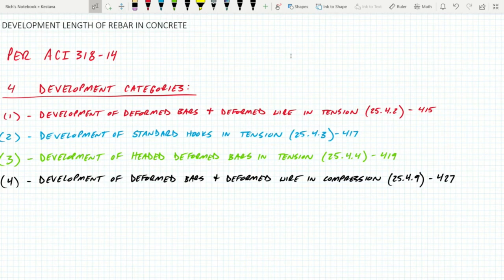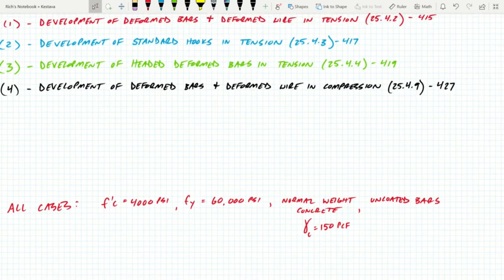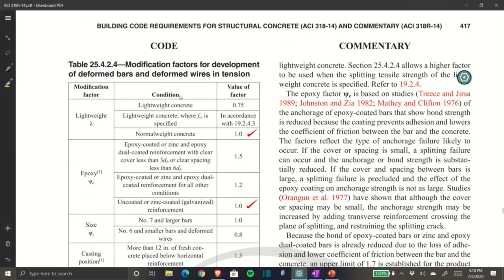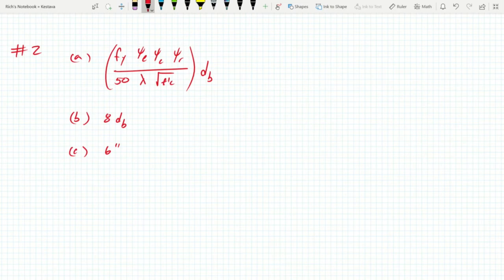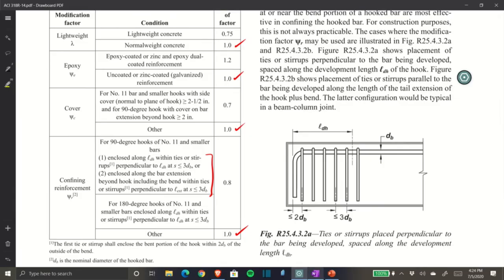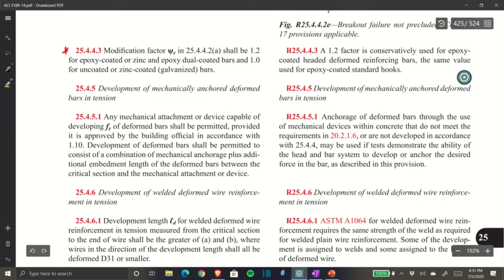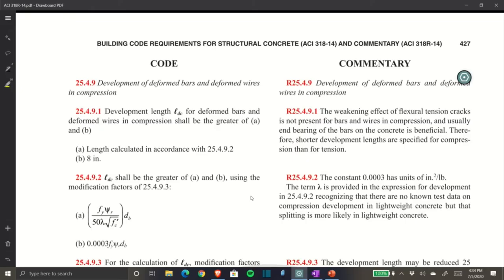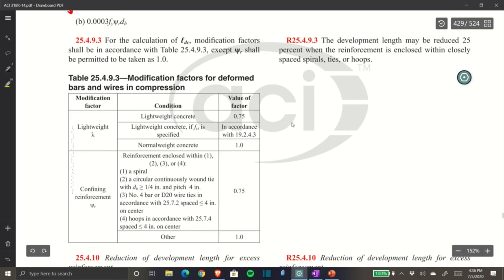How to Calculate Development Length of Concrete Reinforcing - 4 Examples Using ACI 318-14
Team Kestava back with a lesson on calculating development lengths of concrete reinforcing. the lesson includes 4 examples using the ACI 318-14 design manual. The 4 examples are

1 - rebar in tension
2 - rebar with hooks in tension
3 - rebar with terminator heads in tension
4 - rebar in compression

Full design examples with live navigation through the ACI 318-14 manual.